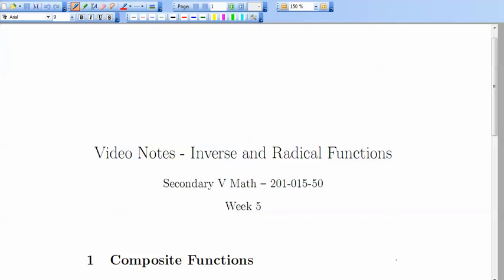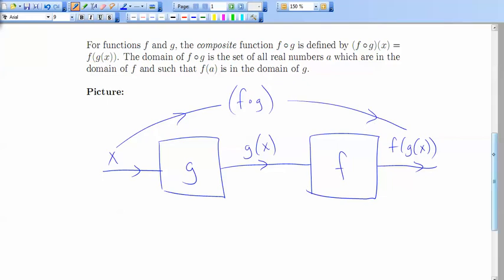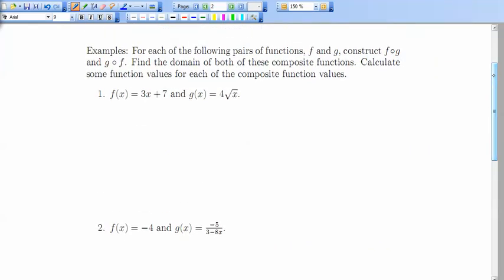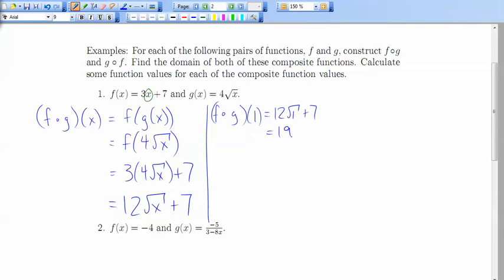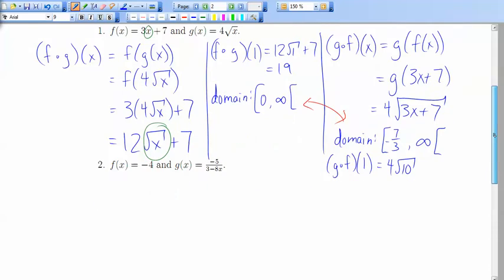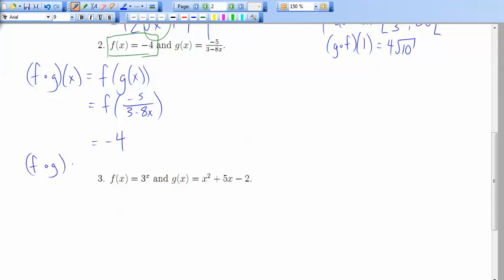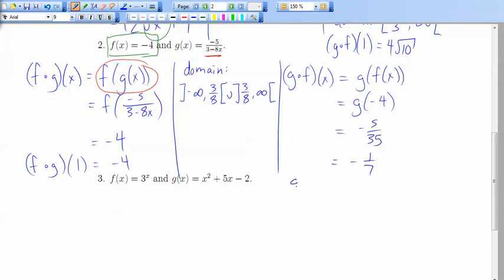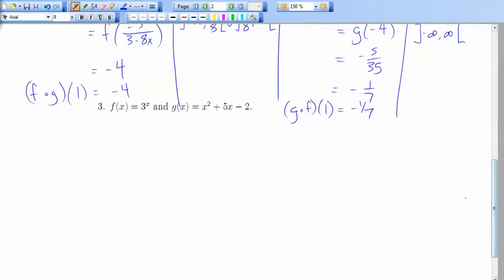Composite Functions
We explore composite functions - when we take the output of one function and plug it in as the input to another function.  We discuss the domains of composite functions.